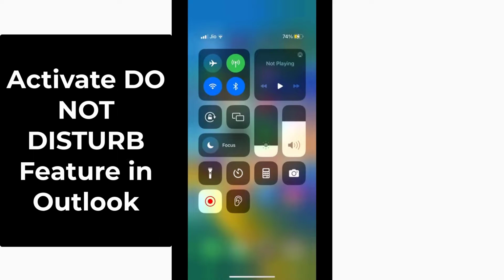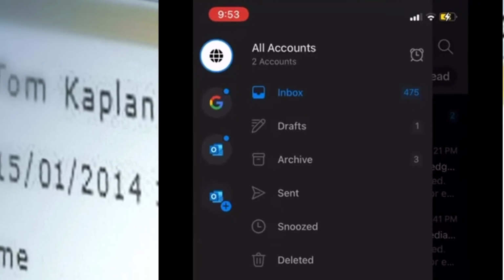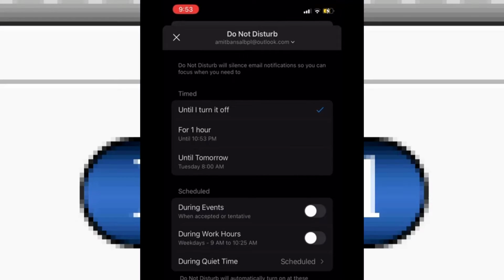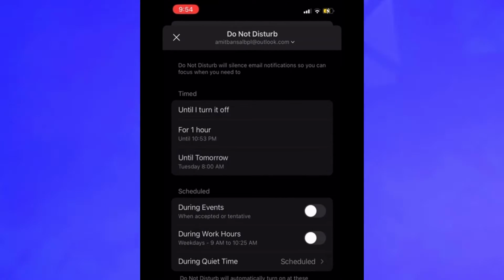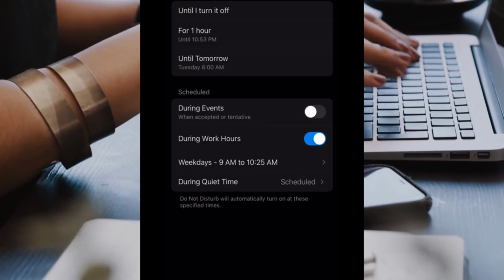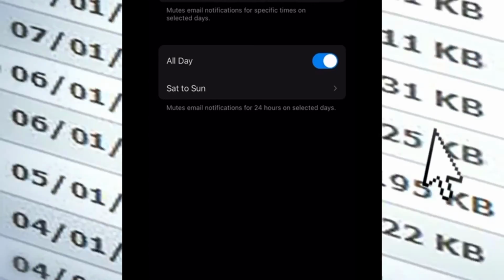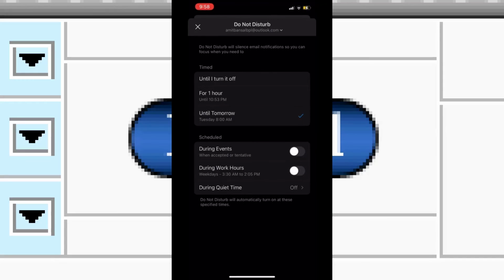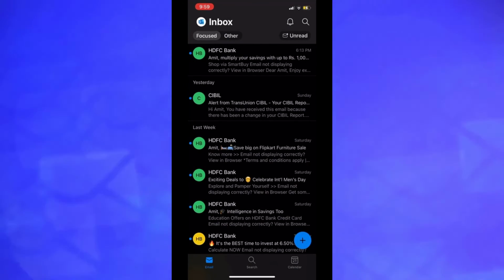How to Activate DO NOT DISTURB Feature in Outlook Mobile Application?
In this video, I talk about How to Activate DO NOT DISTURB Feature in Outlook Mobile Application?

The below link will walk you to the written tutorial, in case you prefer reading over watching the video:

- EQUIPMENT USED
○ My camera